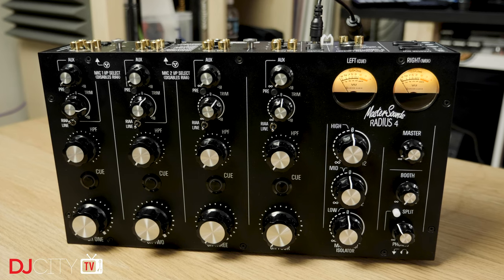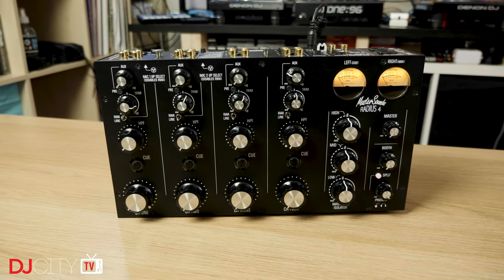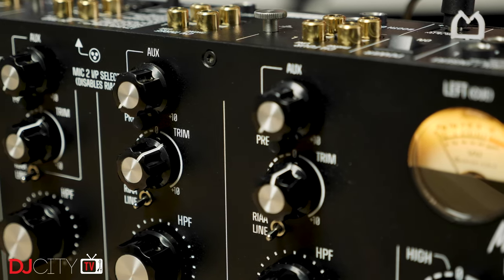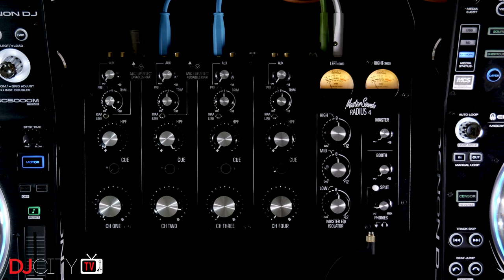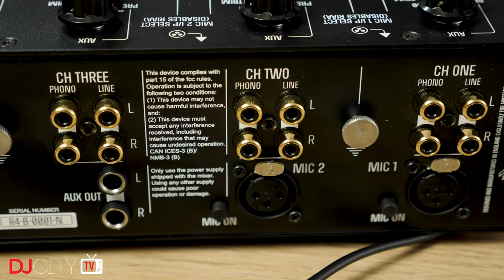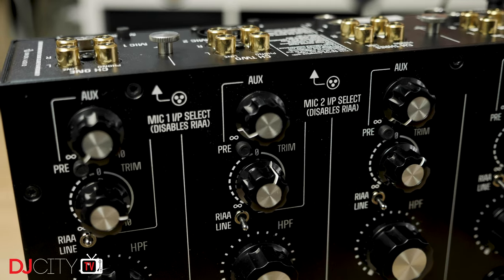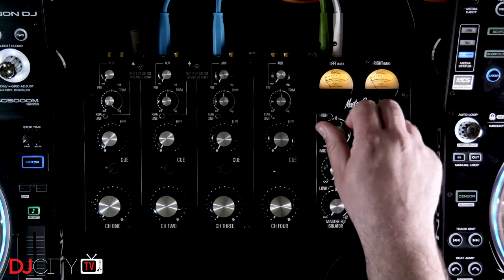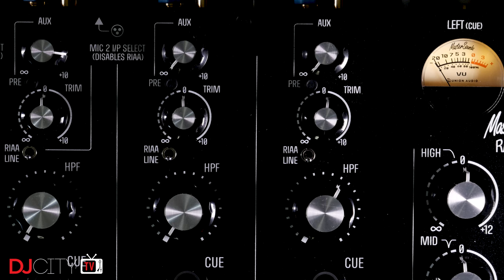MasterSounds Third Generation Radius Rotary Mixers | Tips and Tricks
The latest generation of MasterSounds Radius rotary mixers has the same level of quality they're known for but at a much friendlier price point.